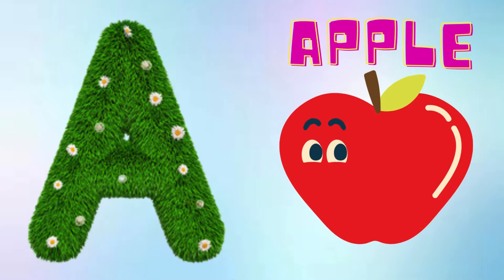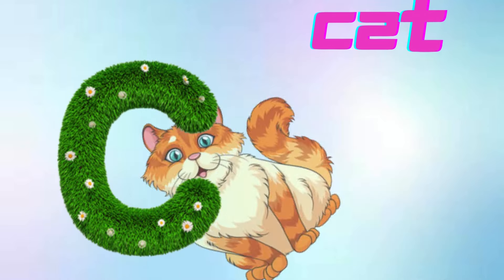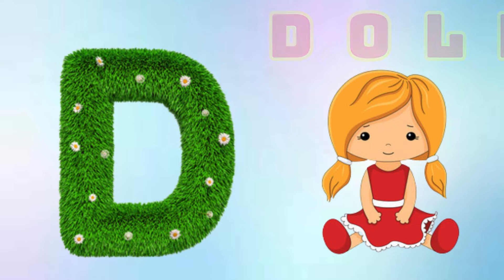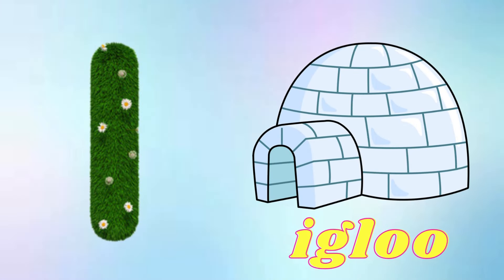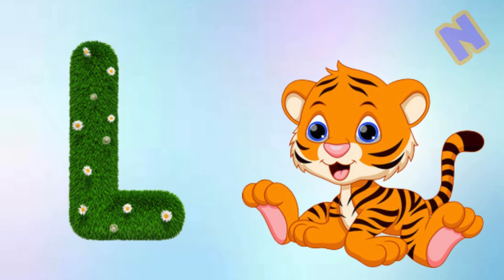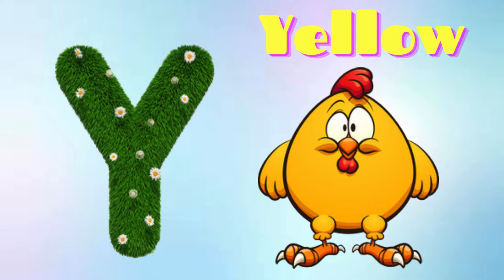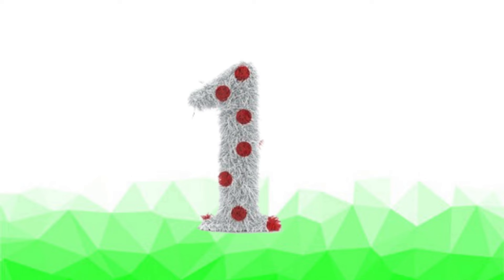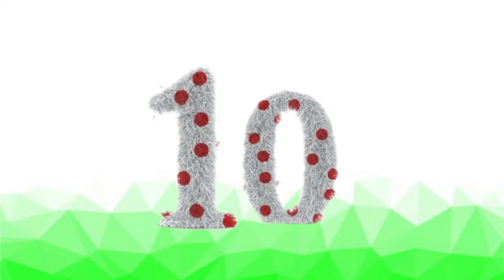ABC Phonic Song - Toddler Learning Video Songs, A for Apple, Nursery Rhymes, Alphabet Song for kids